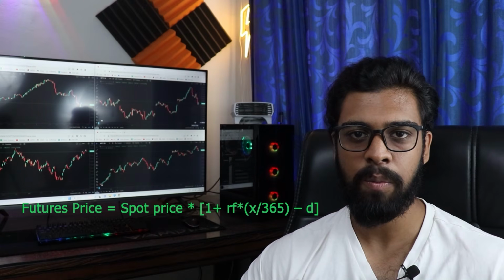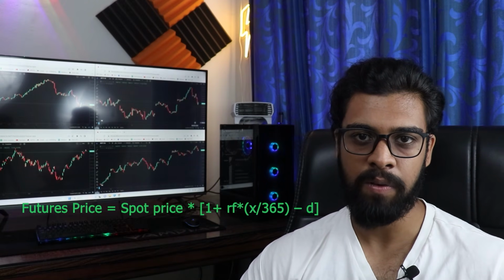Futures Trading Explained for Beginners (India) | Full Guide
🔥 Want to master Futures Trading and finally understand how money is made in the stock market?

This video will break down the Futures Market step-by-step in the simplest way possible — no confusion, no complex jargon.

📈 In this video, you’ll learn:

✔️ What is Nifty Futures
✔️ How Futures Contracts actually work
✔️ Margin, Leverage & Risk explained
✔️ Futures vs Cash Market
✔️ Types of Traders in Futures Market

Derivatives are financial contracts whose value comes from an underlying asset like stocks or indices and futures trading allows you to profit from price movements without owning the asset.

⏱️ TIMESTAMPS (Chapters):

00:00 What are Derivatives?
00:30 Nifty Futures Explained
01:00 What is a Futures Contract?
02:17 Real Market Scenarios
02:48 Who are Speculators?
03:15 Capital Advantage in Futures
04:09 Risks in Futures Trading
04:58 Margin Explained (Important)
06:32 Futures vs Cash Market
07:33 Why Futures Price is Higher than Spot?
08:26 Types of Traders in Futures Market

👉 Traders struggling with Futures & Derivatives
👉 Anyone who wants to learn trading in India
👉 Intraday & F&O traders